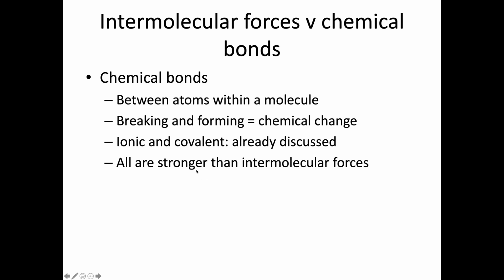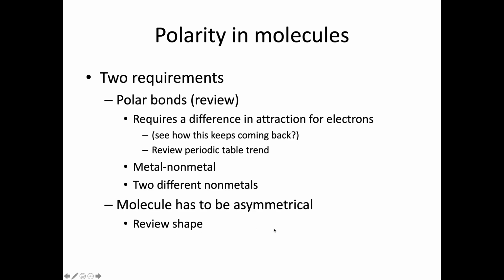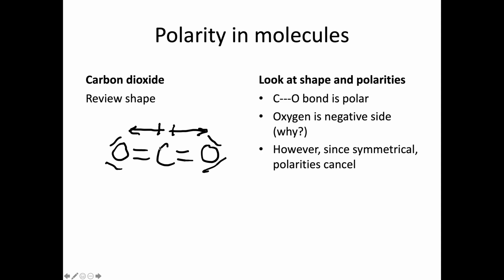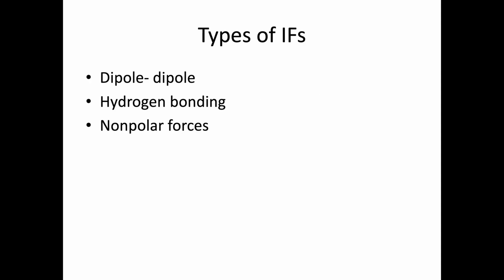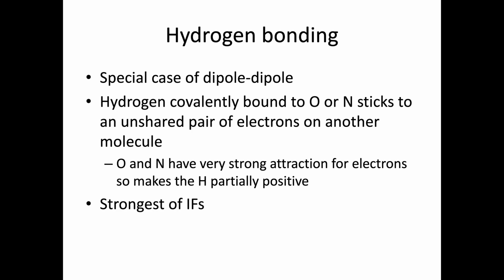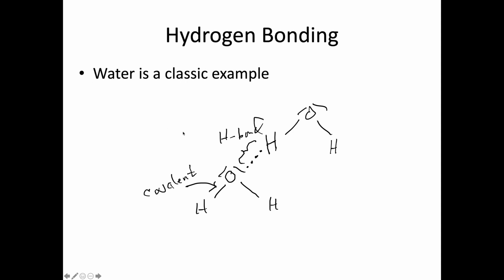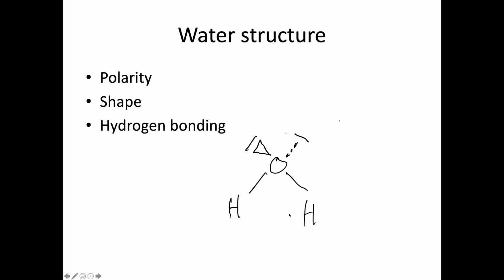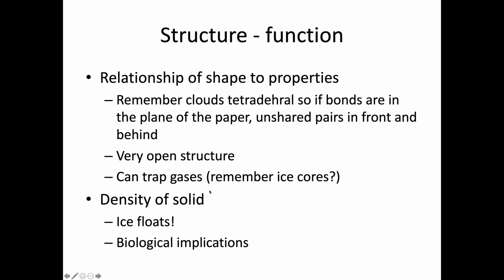fremland111water1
first of 3 videos on the chemistry of water for chemistry 111 at Mesa College